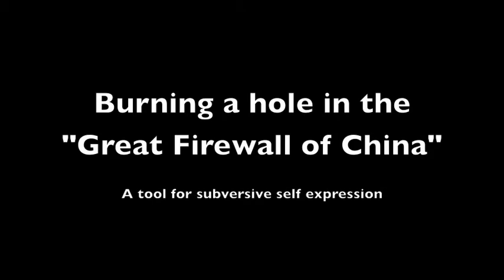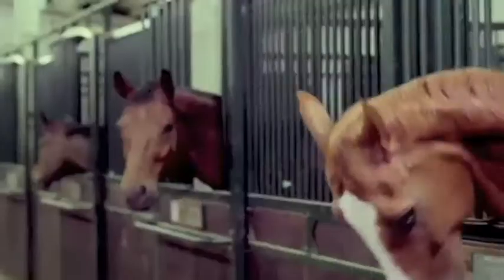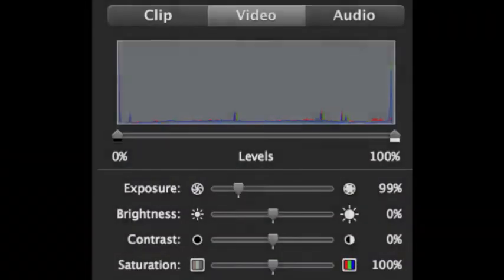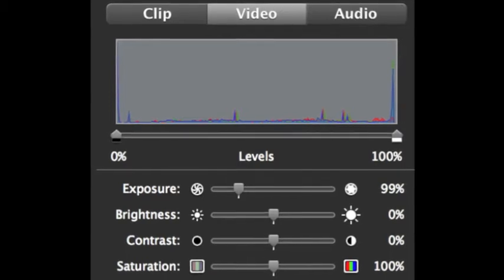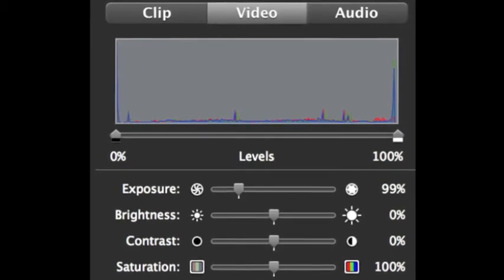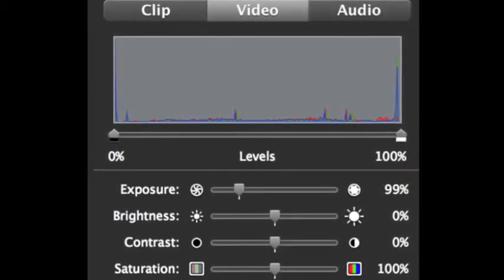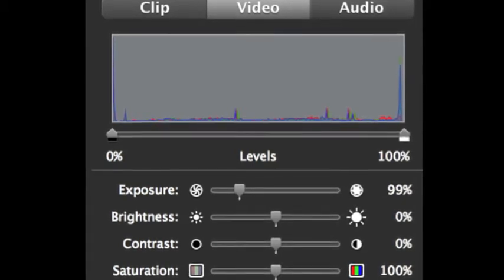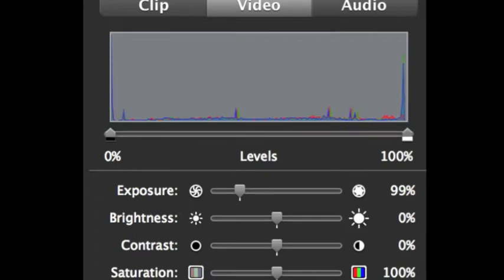Hacking the Great Firewall of China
...then you can load the MP4 into a tool like this:
Use
Edit - Video Adjustments to play around with the look of the video.
Save to disk, upload to Youtube, and your post response here!

There surely must be better tools for this? Share your thoughts in comments!